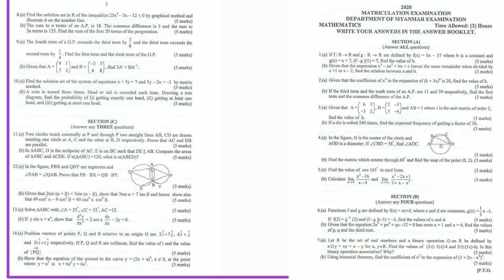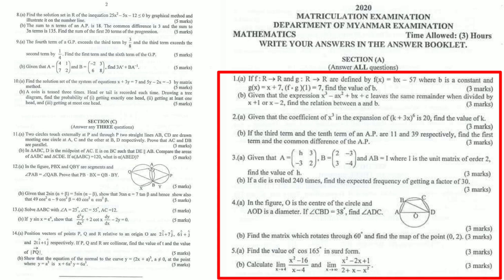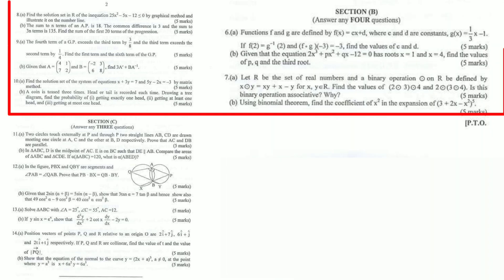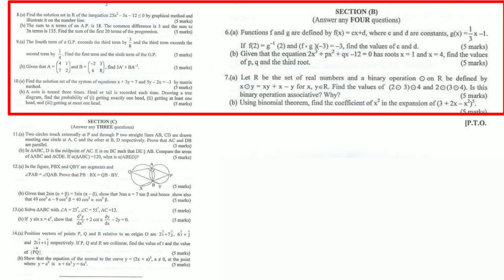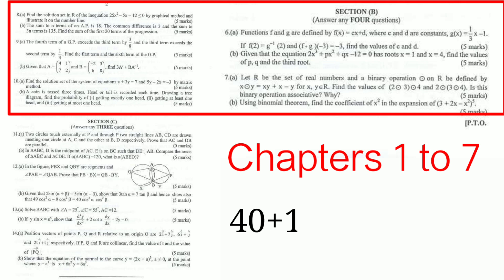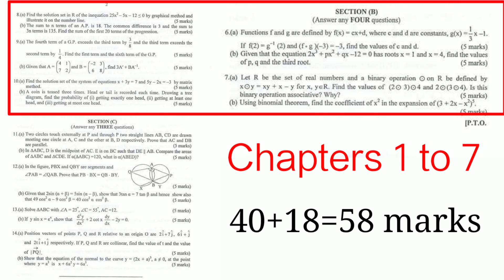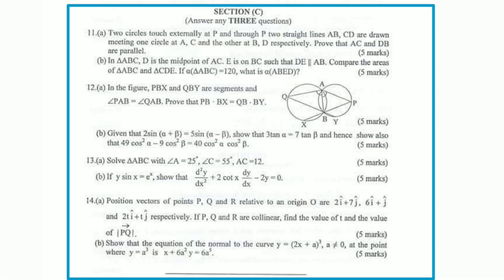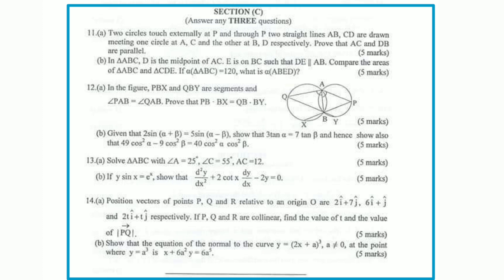သင်္ချာ Maths | A Guide With The Questions Paper Of Myanmar Matriculation Exam 2020 | Mathematics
သင်္ချာ Maths | Questions &Answers Of Matriculation Exam 2020